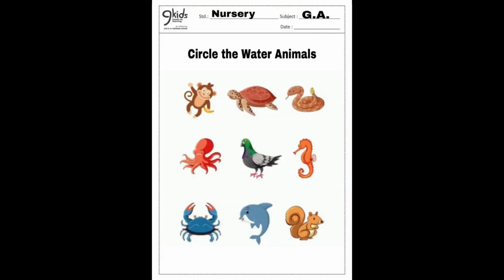9Kids | Nursery | GA | Water Animals | Week 15 | Session 1